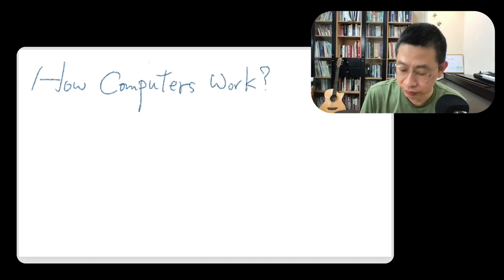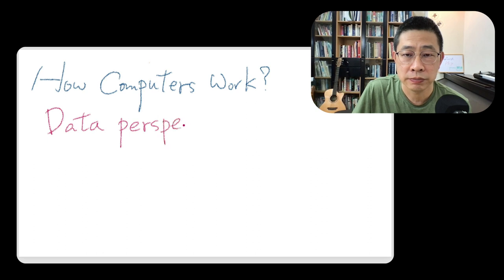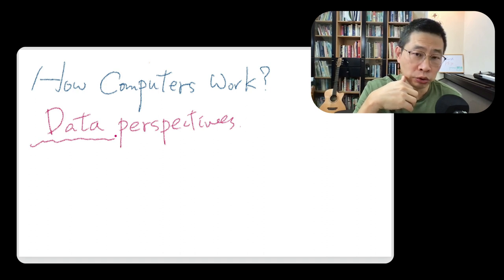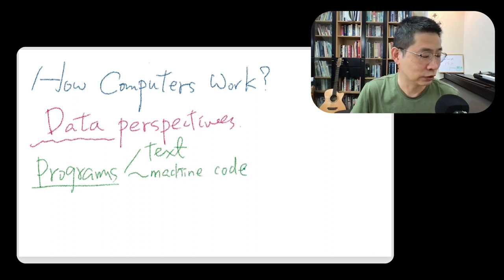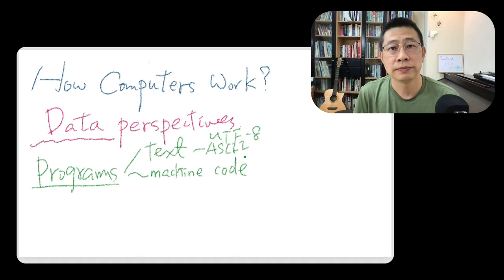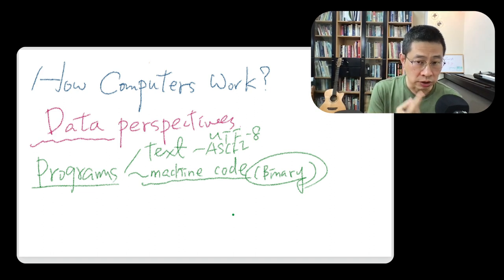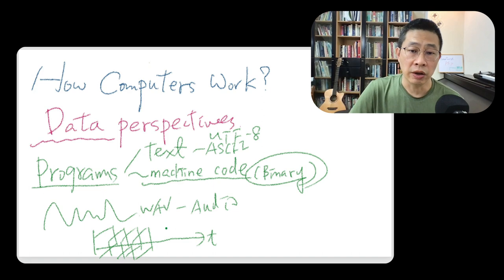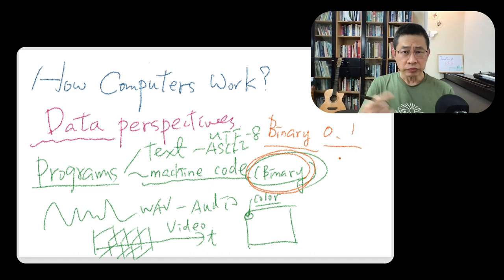3-1 Source code and machine code